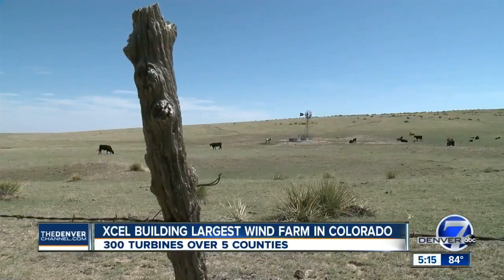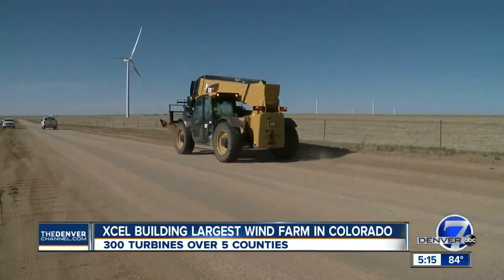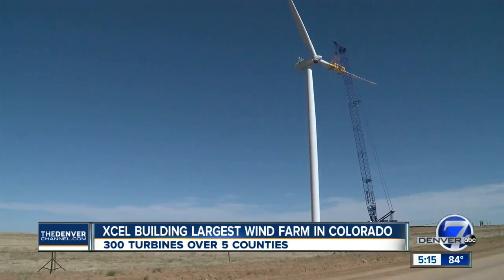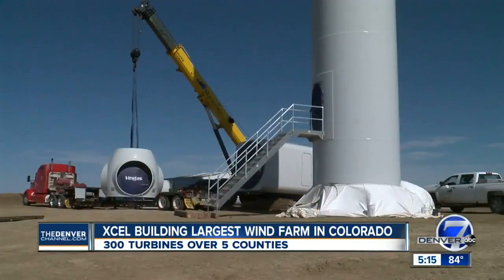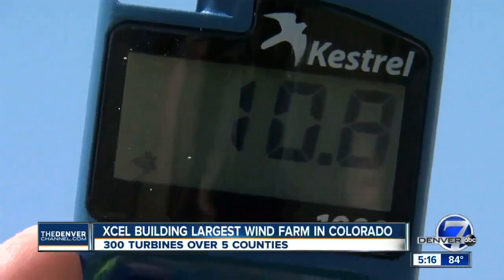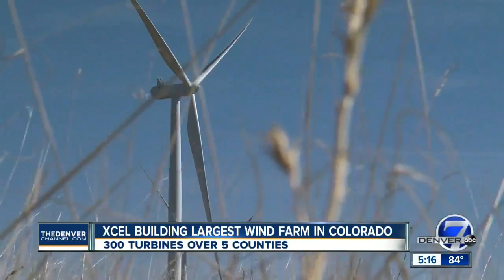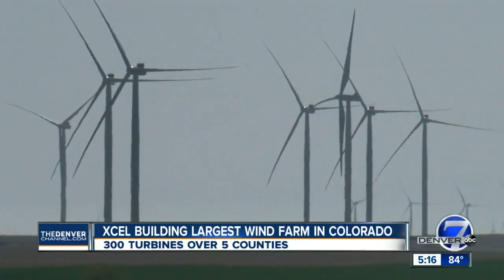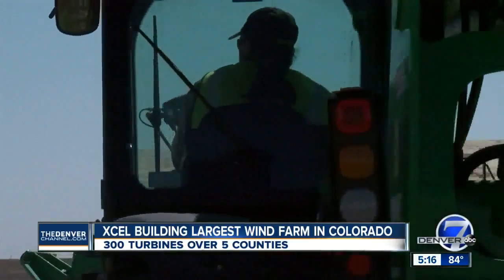Xcel building largest wind farm ever constructed in Colorado with 300 turbines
It's not just your imagination. Those massive wind turbines that rise off the plains are getting bigger. And there are more of them.